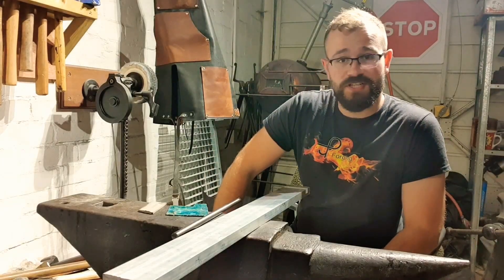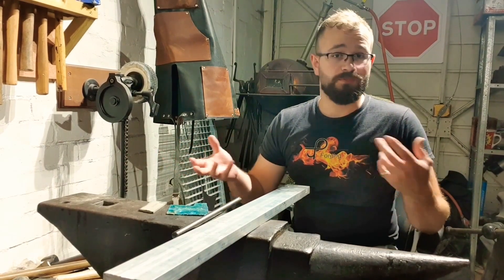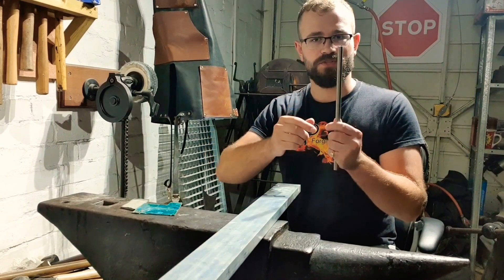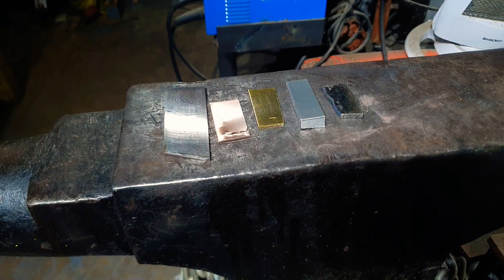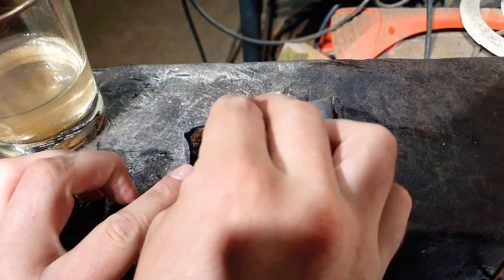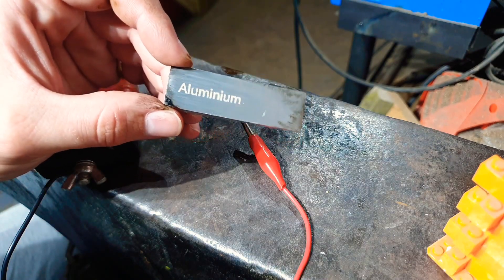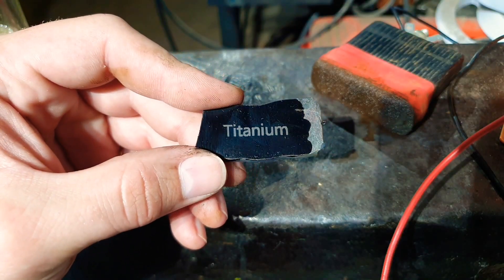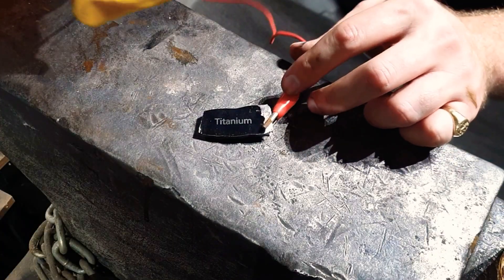What Happens When You Etch Different Metals?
For science!

Testing what happens when I try to etch Damascus steel, Copper, Brass, Aluminium, and Titanium. During this video, I had a hardware crash and lost all of my old data, hence a few new touches.